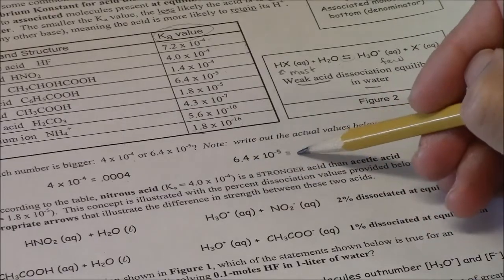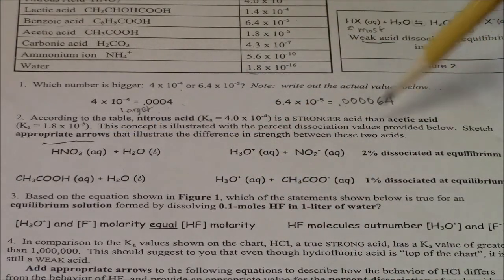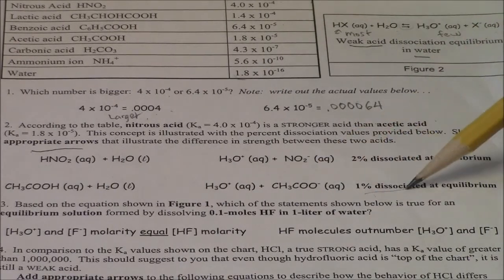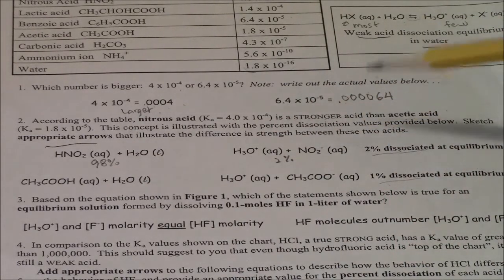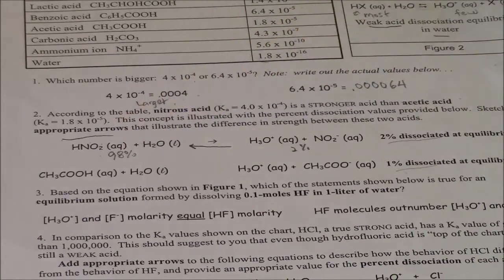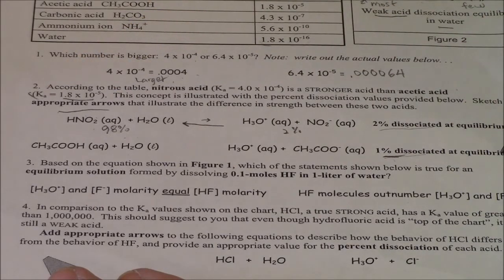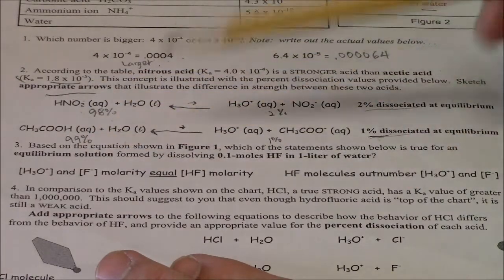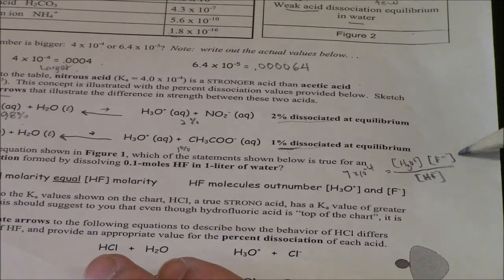Intro to Ka values